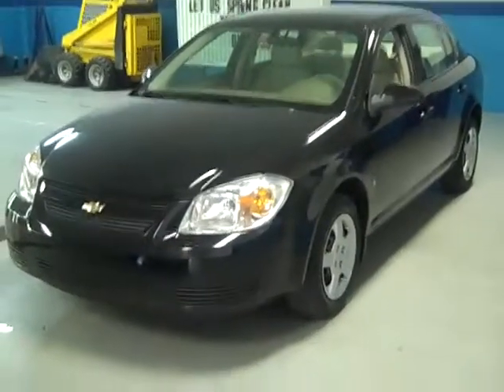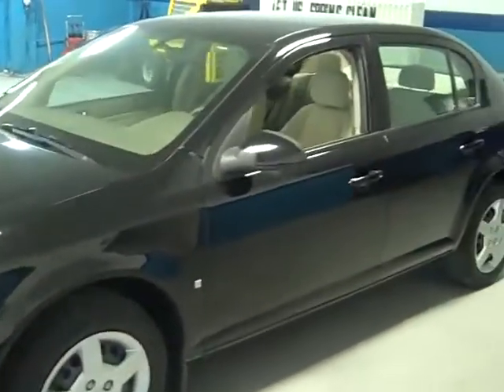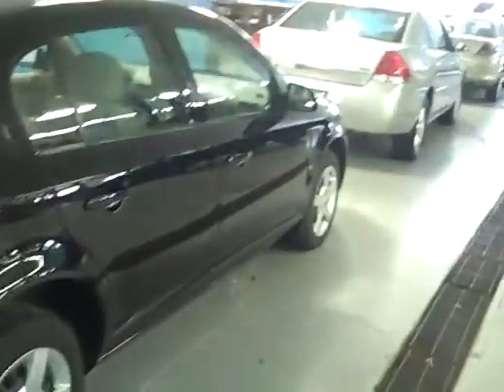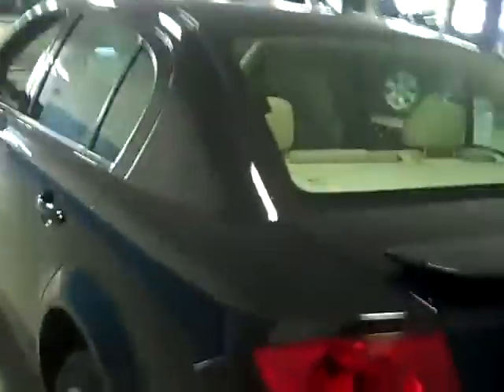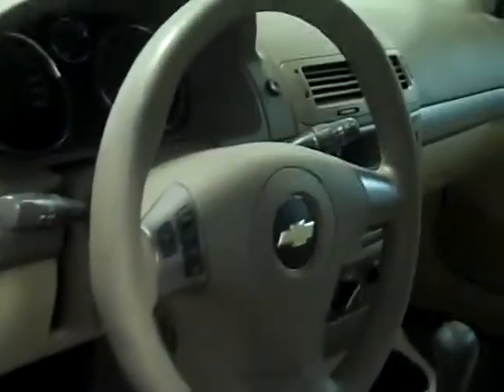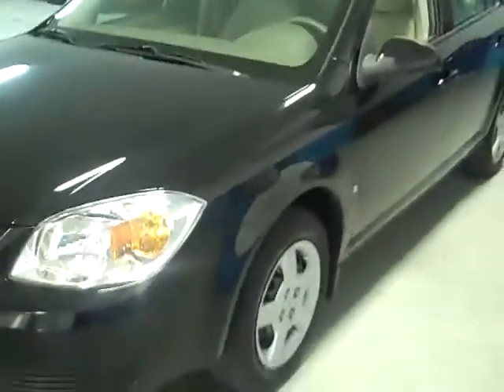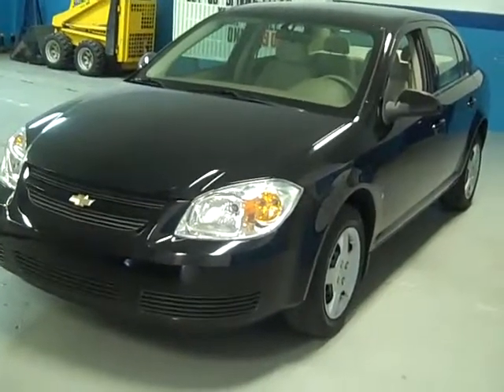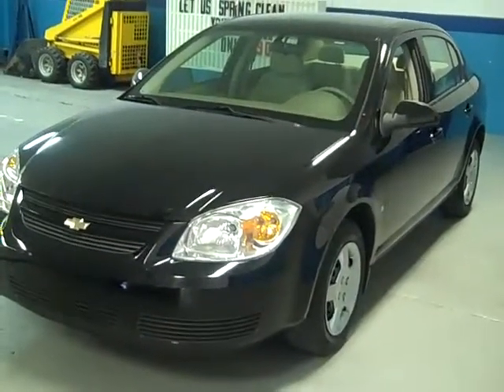Leathem Buick Pontiac GMC - U2037 CHEVROLET COBALT- Detroit, MI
or view a list of our inventory